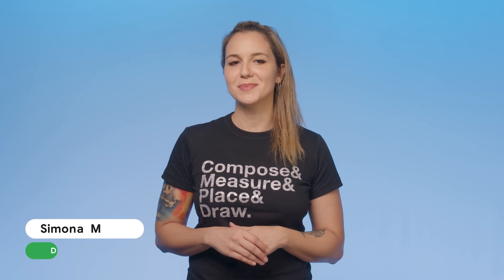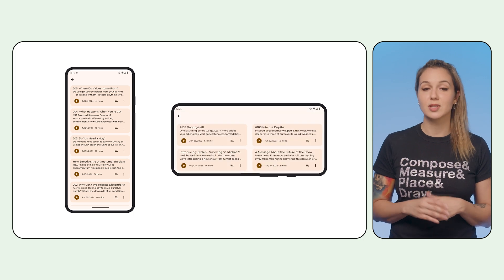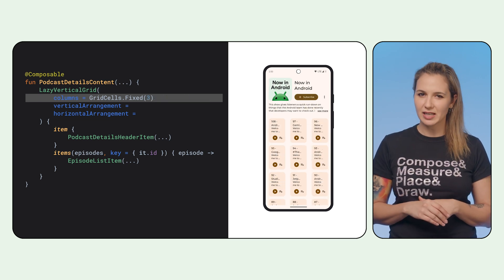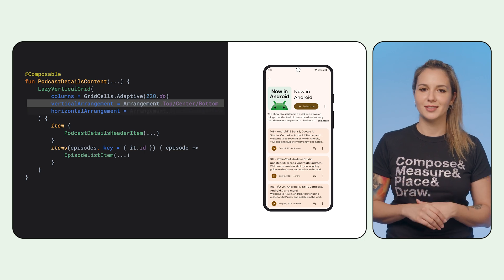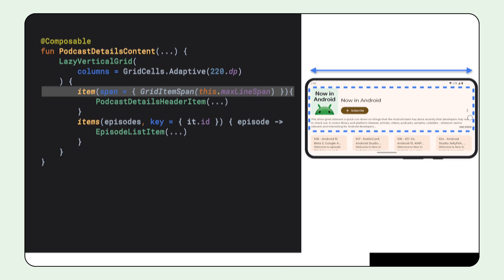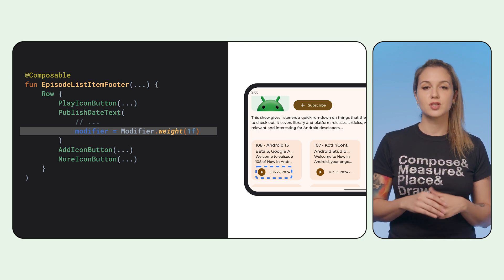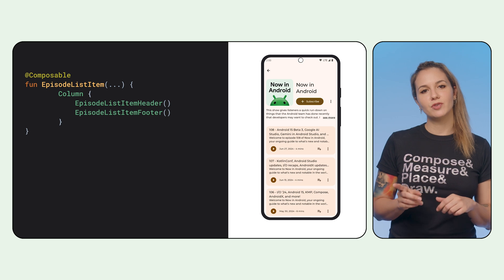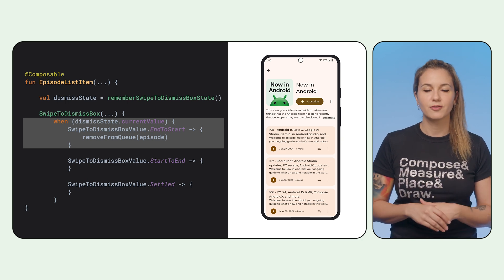Lazy grids | Compose Tips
Lists are vital to the Android UI - we use columns and rows everywhere in our apps!

This episode shows how grids can sometimes serve as a better alternative, to make these layouts more dynamic and delightful - especially when supporting different window sizes across devices.

Speaker: Simona Milanovic
Products Mentioned: Jetpack Compose, Android Dev